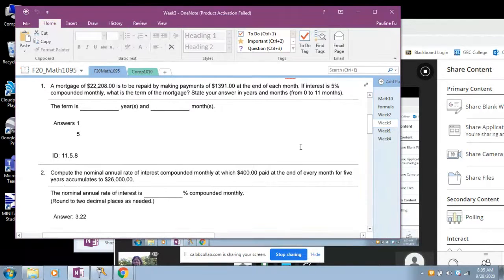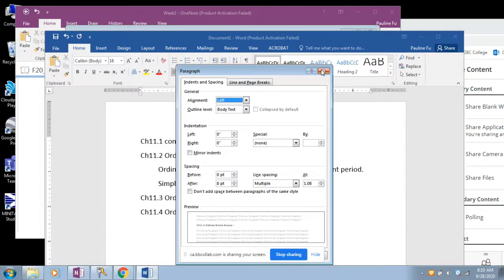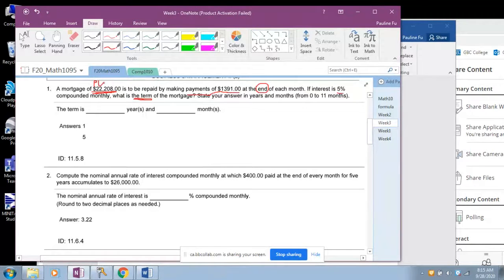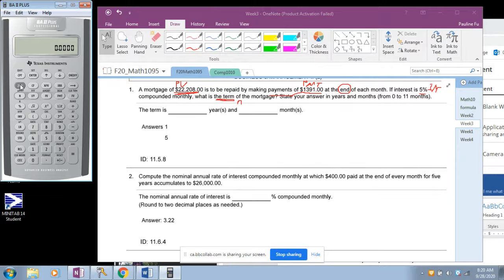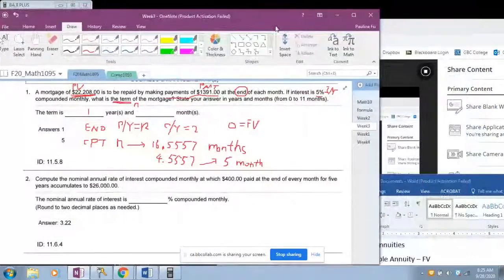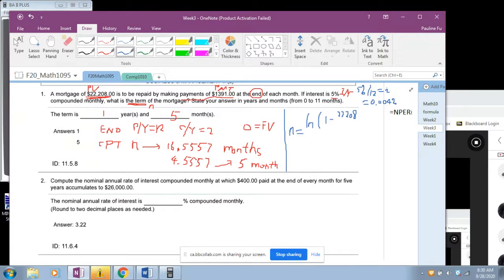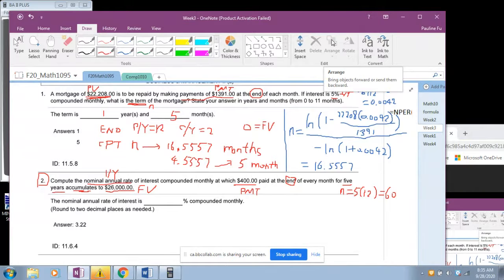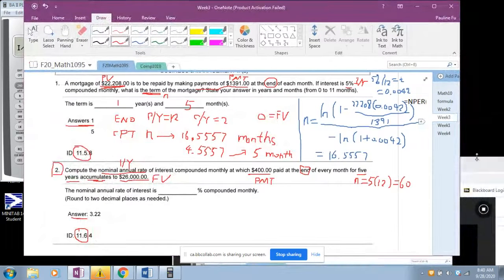Ordinary Simple Annuity - Find the Term and the Periodic Rate of Interest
This video calculates the Term and the Periodic Rate of Interest for ordinary simple annuities.